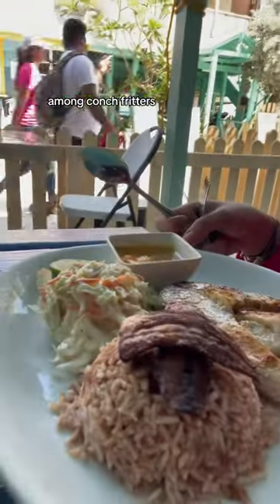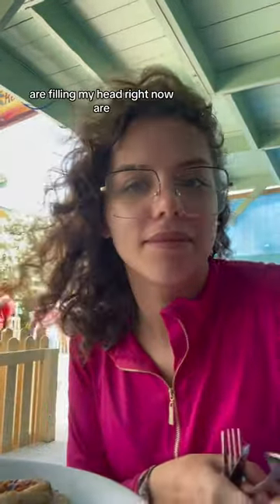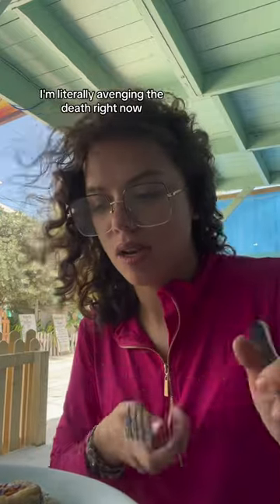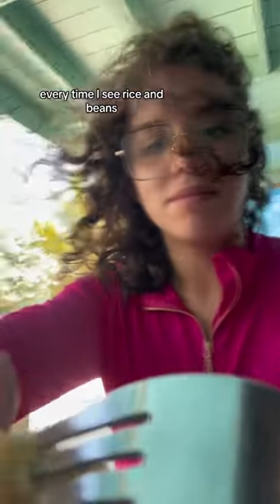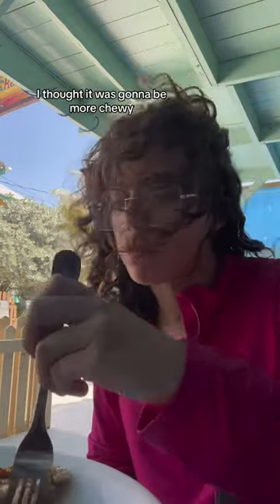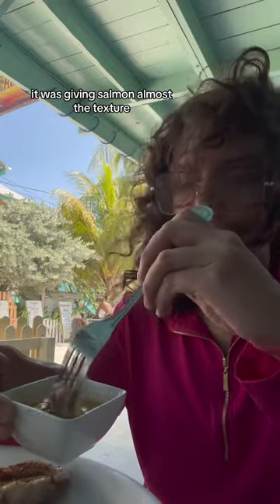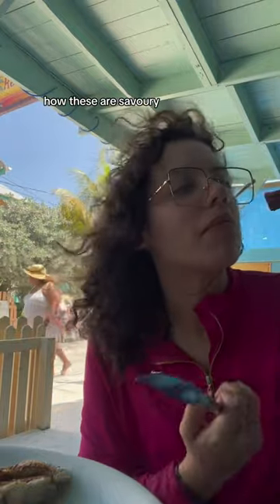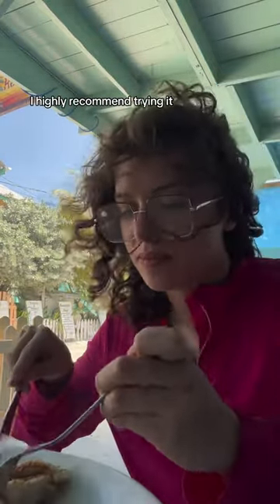Trying Barracuda Steak!